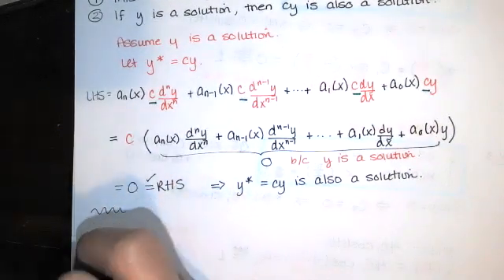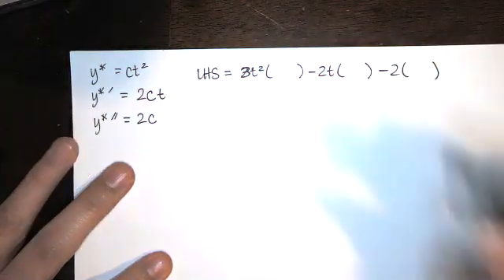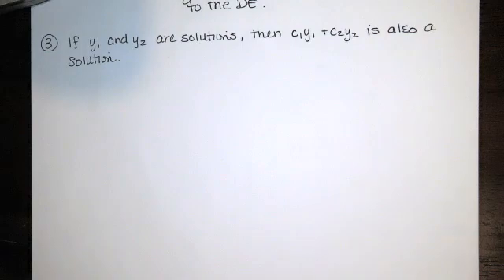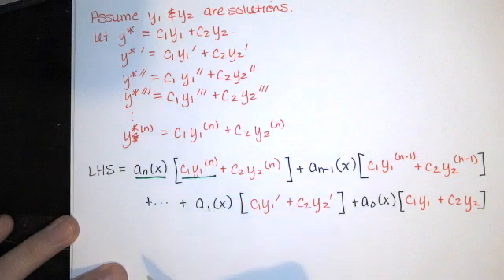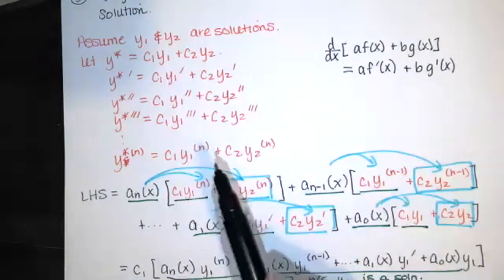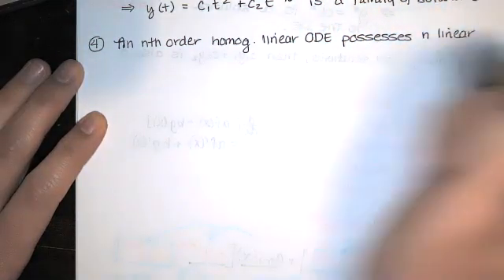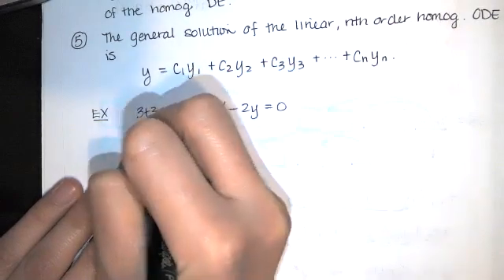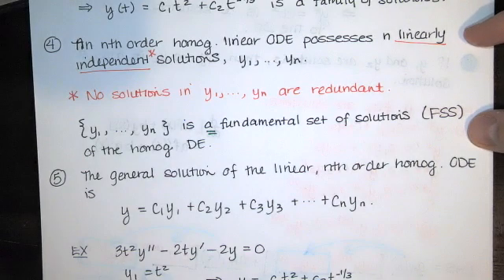26. Prelim. Theory - Five Facts about Homogeneous Linear ODEs - Differential Equations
In this video, we discuss five facts about solutions to homogeneous linear ODEs that help us understand how to construct the general solution.